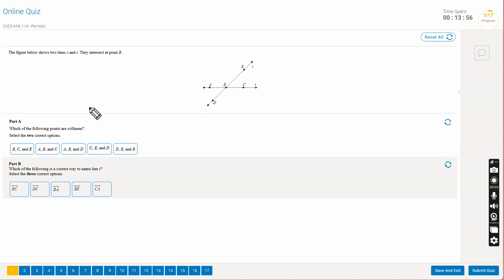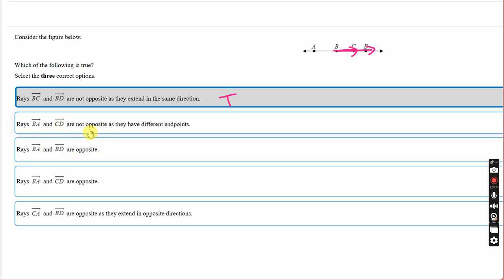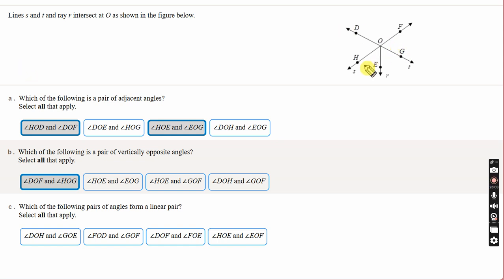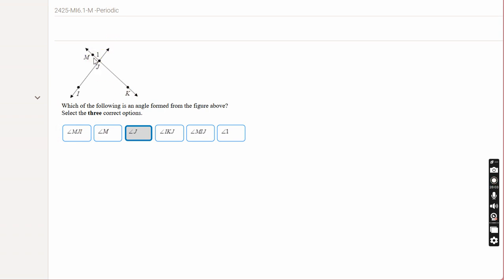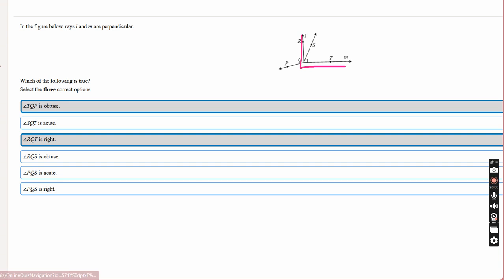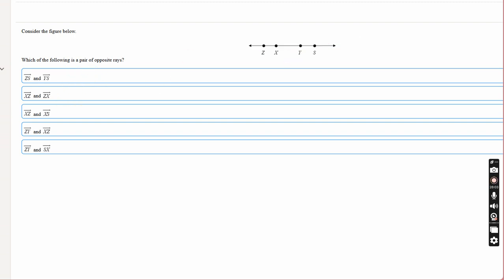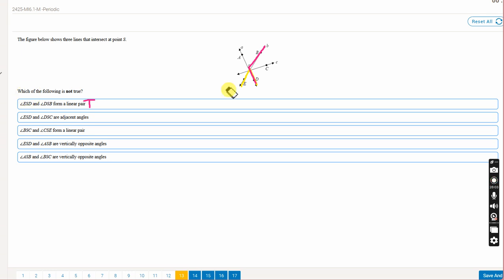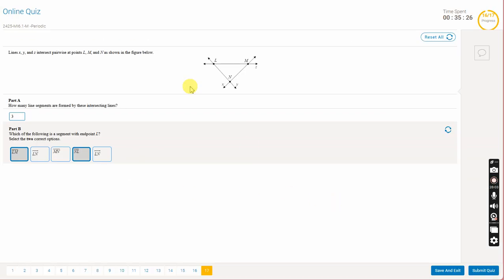Grade 6 Final term 3 Ch 6 sec 1